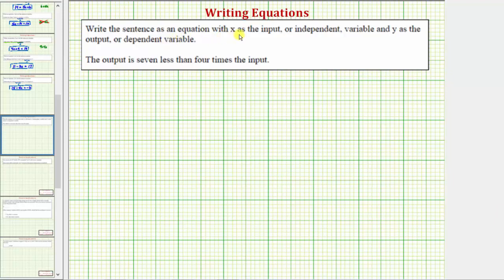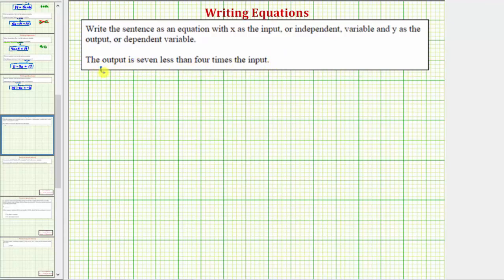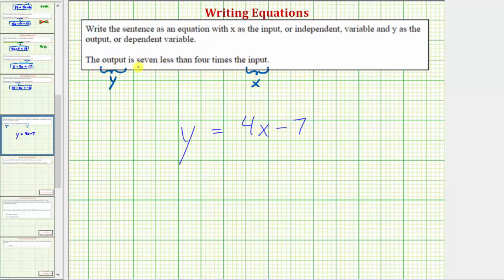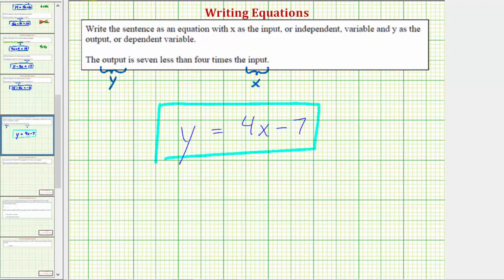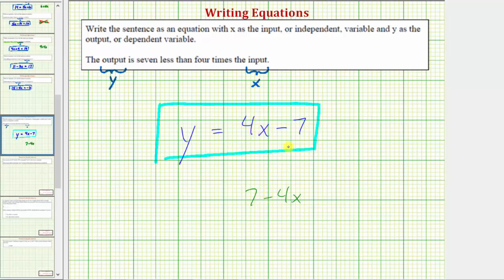Ex: Write an Equation in Two Variables From a Sentence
This video explains how to write a linear equation in two variable from a sentence.